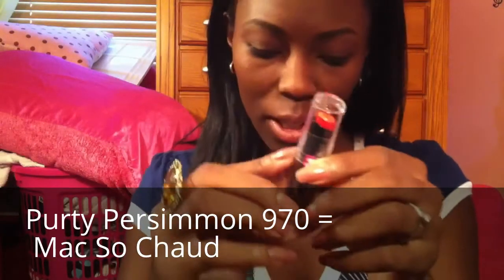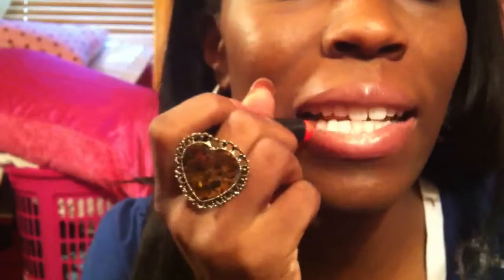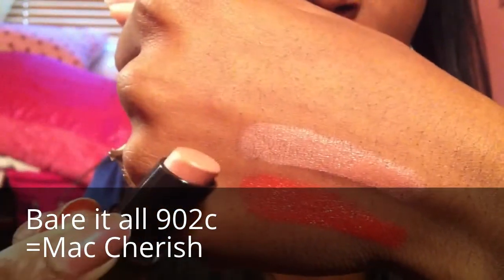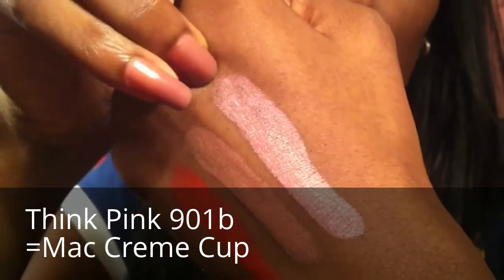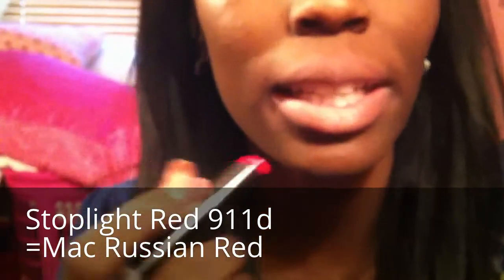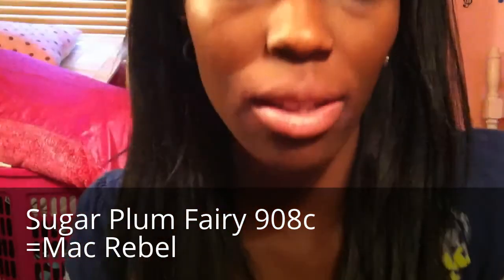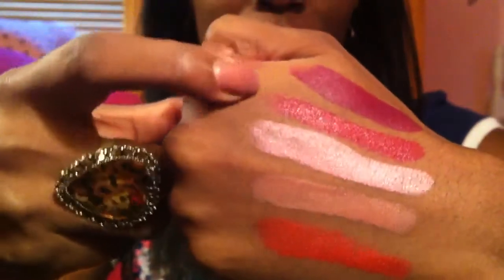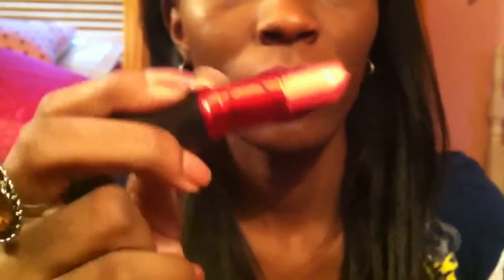♥ MAC Lipstick dupes using Wet n wild ♥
MAC Lipstick dupes Wet n wild
970 Purty Persimmon = So Chaud
902c Bare it All = Cherish
901b Think Pink = Creme Cup
911d Stoplight Red= Russian Red